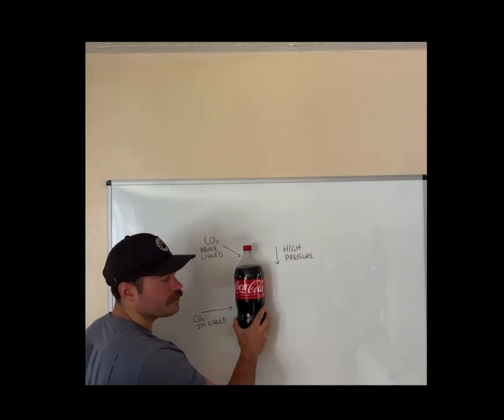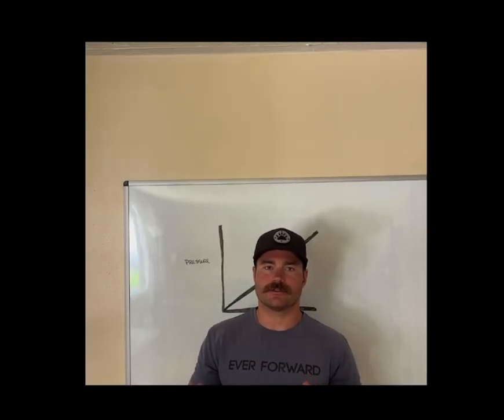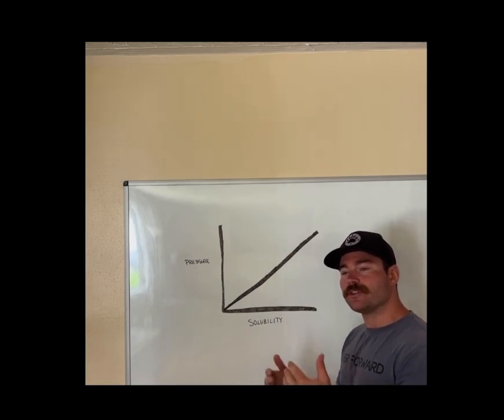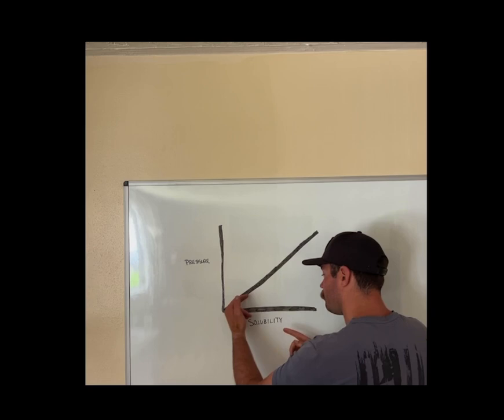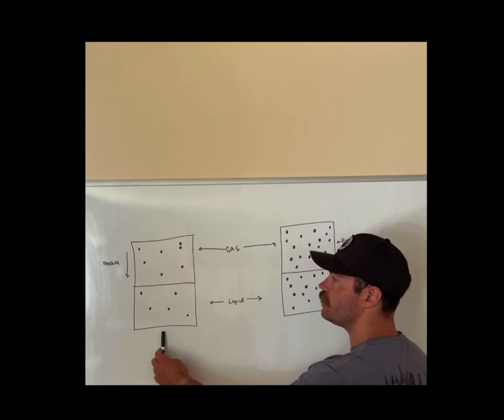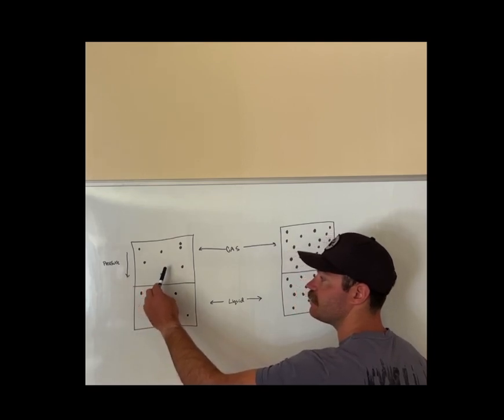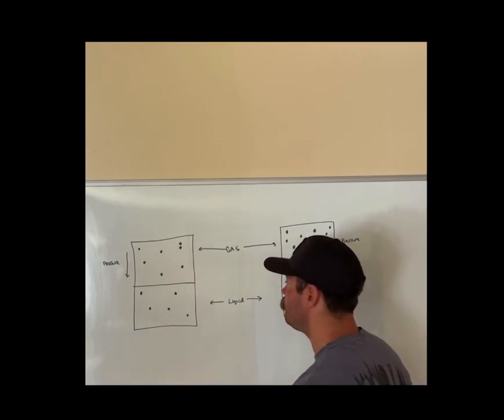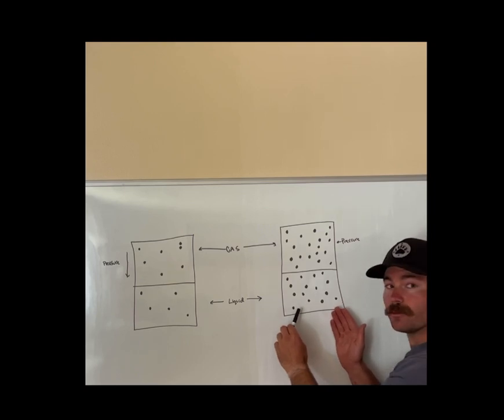Henry’s Law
What is Henry’s law and how it applies to diving